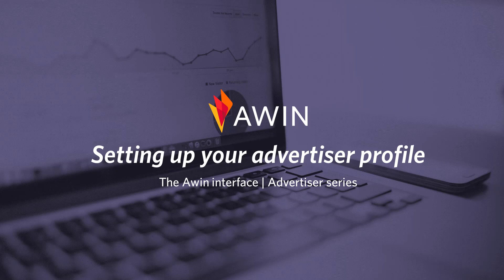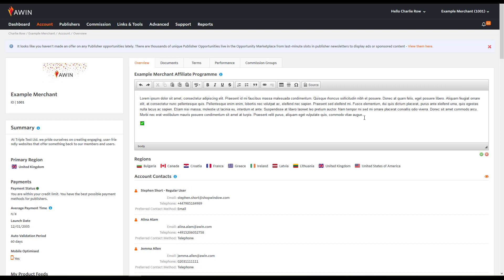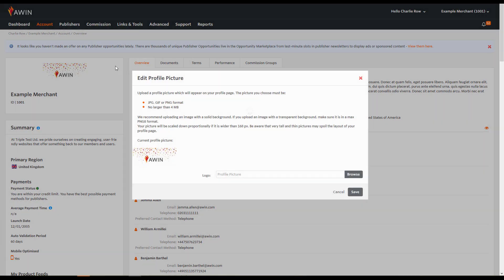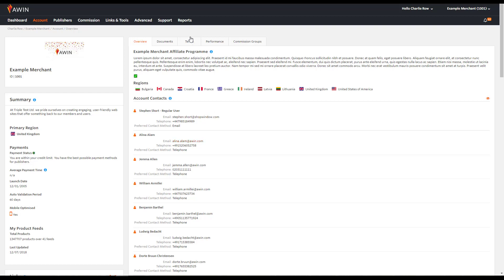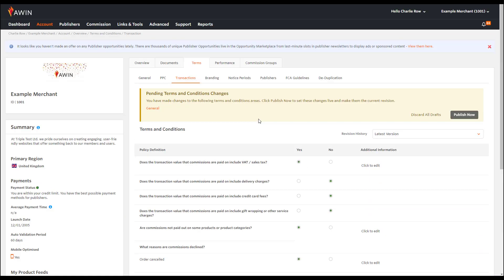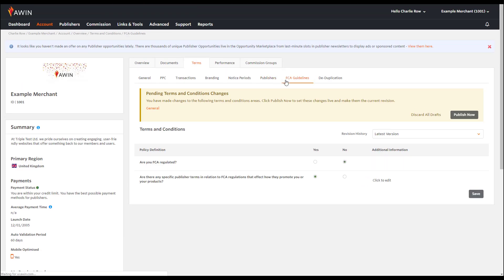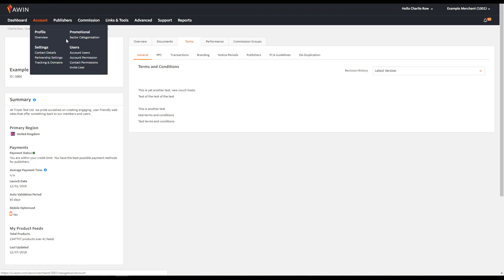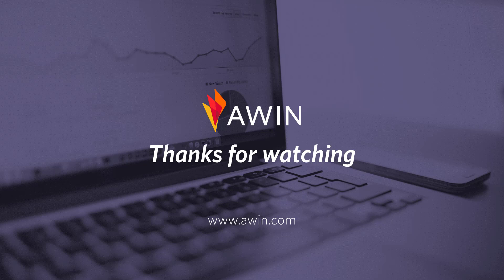Setting up your Advertiser profile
A step-by-step guide on how to set up your profile allowing publishers to be able to see what your brand is about and any important terms and conditions on your programme.